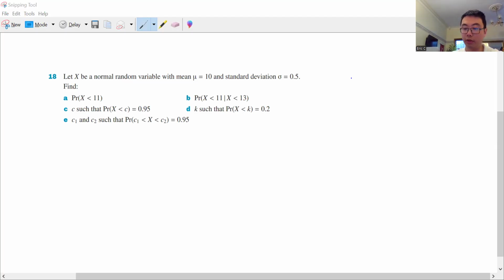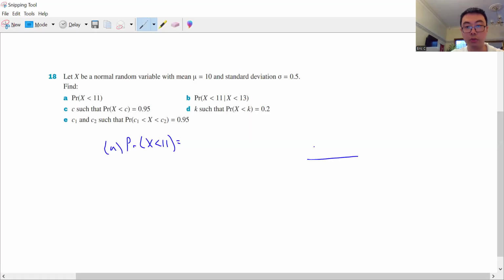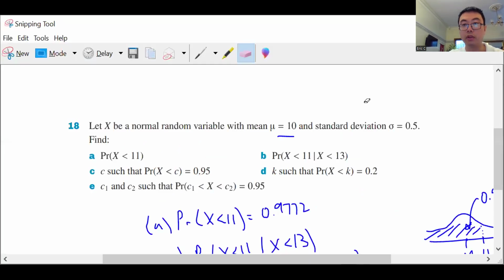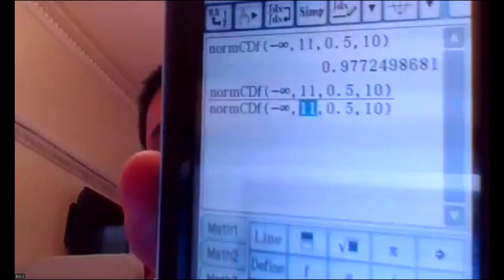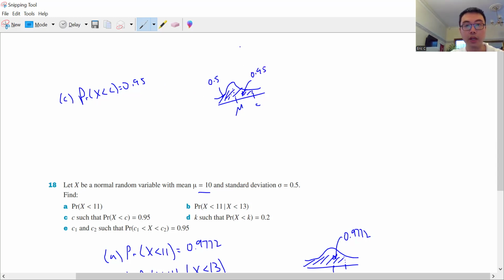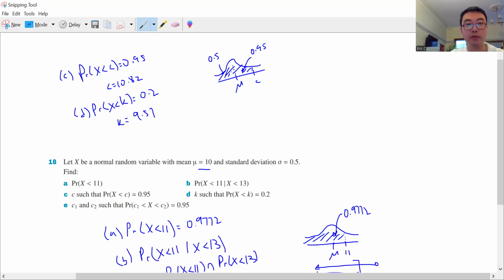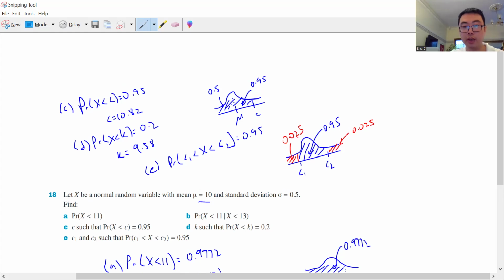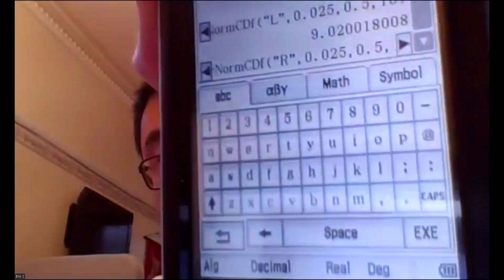Classpad Casio fx-CP400 Calc Tutorial (Cambridge MM34 Ex16C Q18) Normal Distribution Probability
Hi all,

This video will go through steps of using the Classpad Casio fx-CP400 Calculator in Cambridge MM34 Ex16C Q18 Normal and Inverse Normal Probabilities